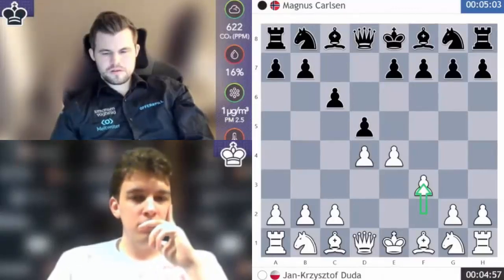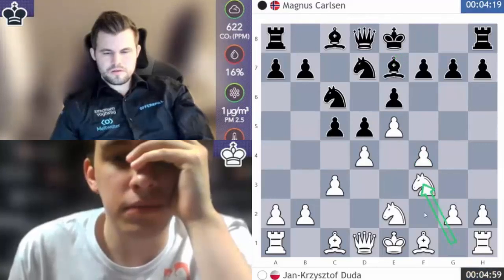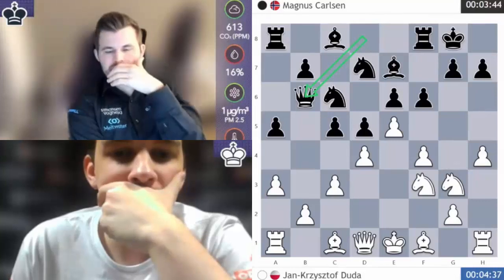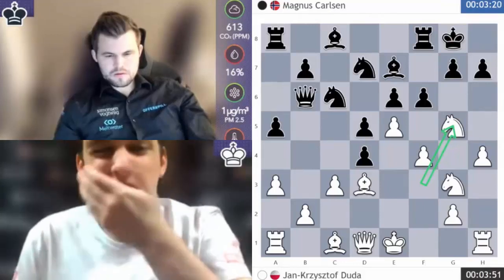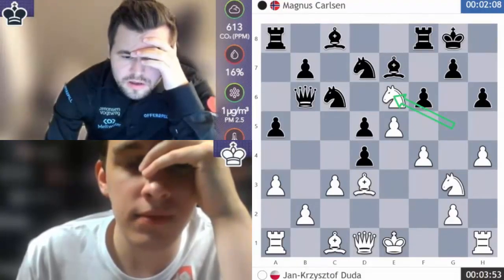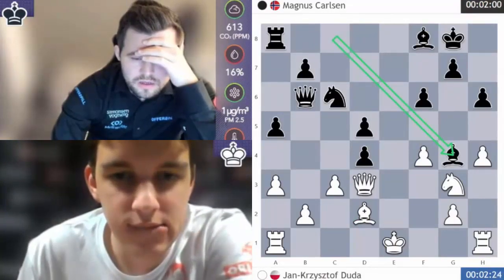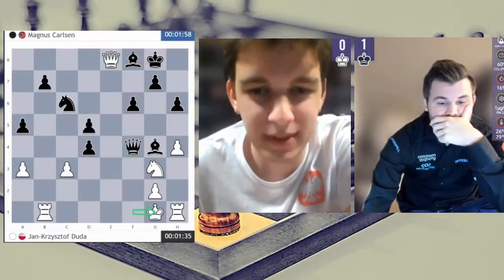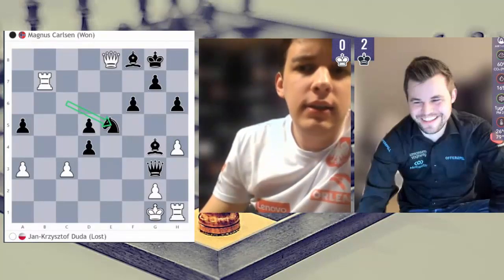SUPER MAGNUS!! Jan-Krzysztof Duda vs Magnus Carlsen || Blitz Chess 2022 - G2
SUPER MAGNUS!! Jan-Krzysztof Duda vs Magnus Carlsen || Blitz Chess 2022 - Game 2
The Charity Cup is the 2nd of 9 events on the $1.6 million 2022 Meltwater Champions Chess Tour and takes place on chess24 from March 19-26. World Chess Champion Magnus Carlsen tops the 16-player field, which will be cut in half by the 4-day round-robin Prelims. The total prize fund is $150,000, with $750 for a win and $250 for a draw in the Prelims. The quarterfinals and semi-finals are 1-day, 4-game matches, while the final will feature two such matches over two days. The players have 15 minutes for all their moves, plus a 10-second increment starting from move 1. In the Prelims there are 3 points for a win and 1 for a draw. If a tiebreak is required the players will play two 5+3 games and then, if needed, a single Armageddon game, where White has 5 minutes to Black's 4, but a draw counts as a win for Black.